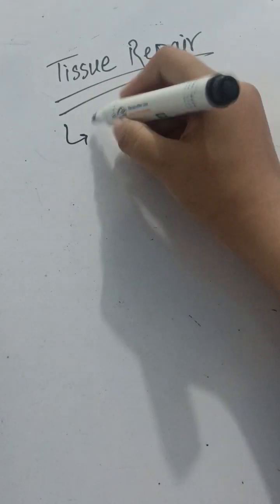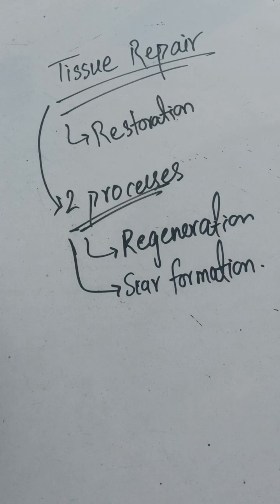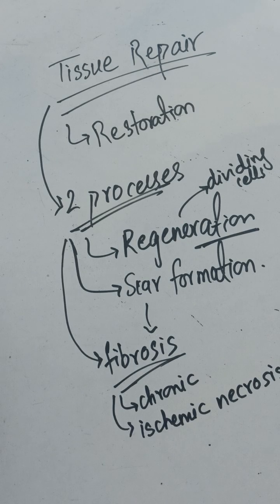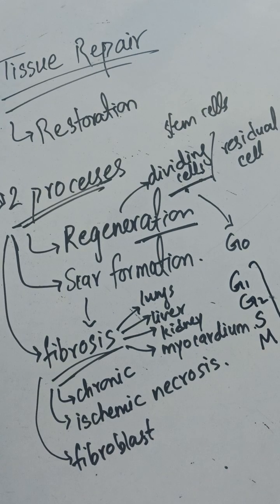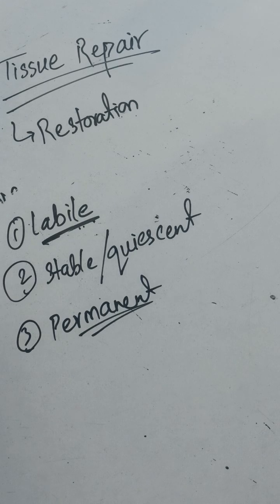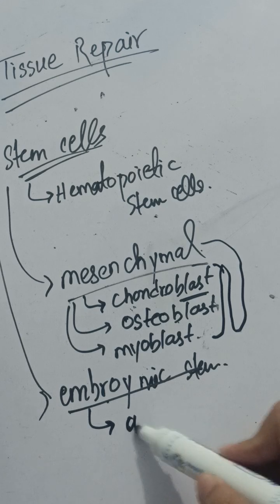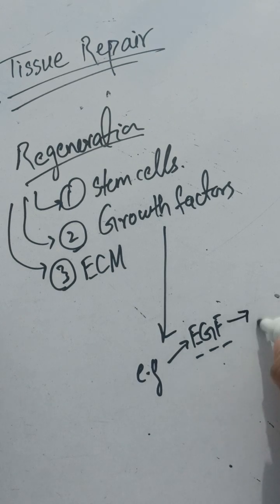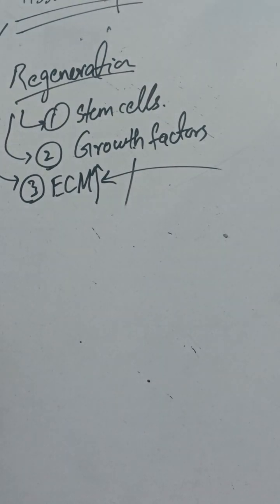Tissue repair and healing, Inflammation, Regeneration,scar formation and fibrosis, Pathology